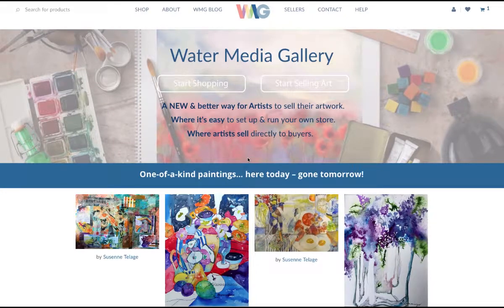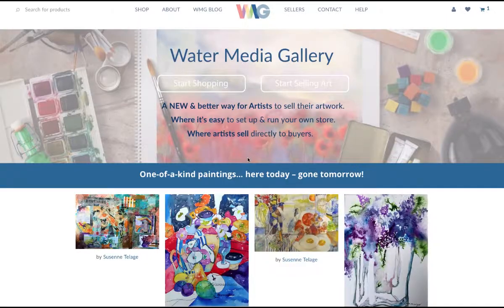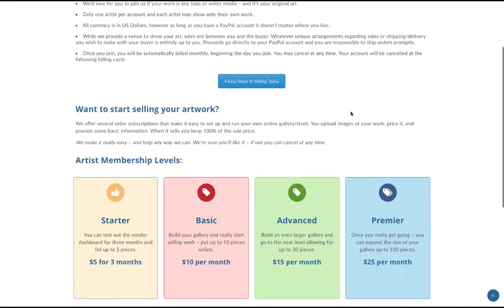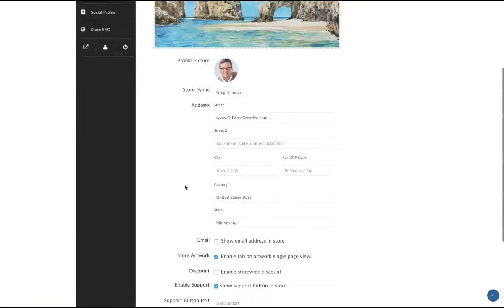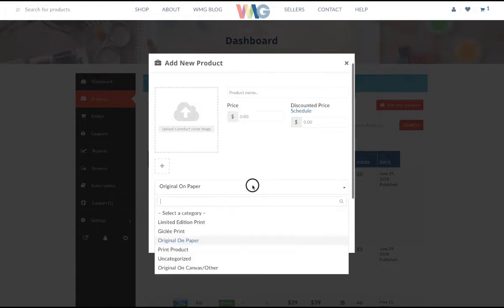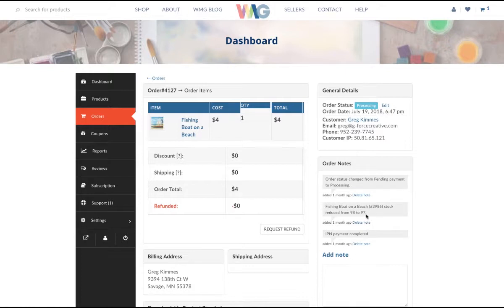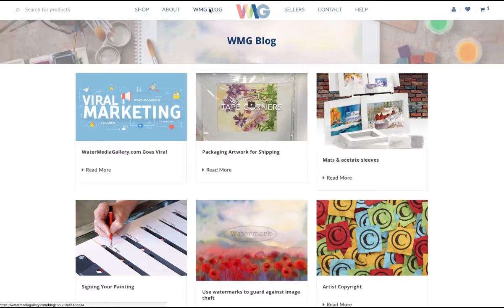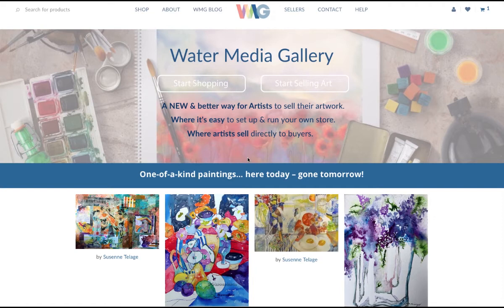WaterMediaGallery.com Artist Demo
Online selling made easy for artists to sell directly to art buyers. Subscription-based so the artist gets 100% of sale.